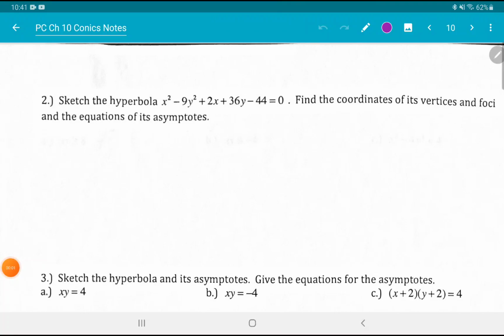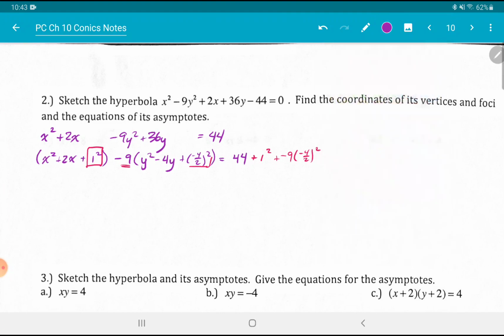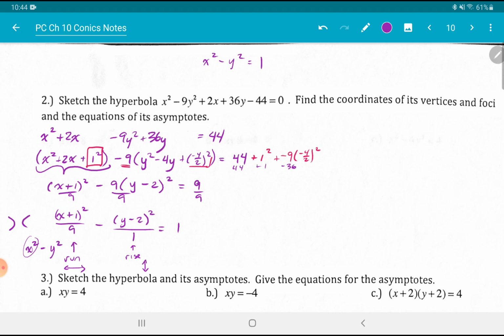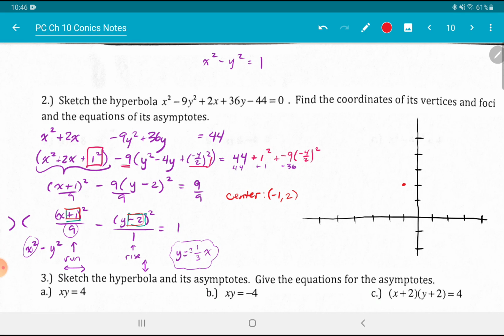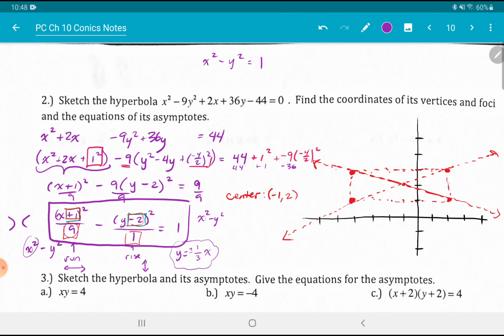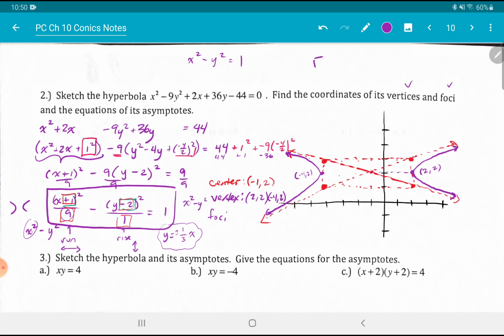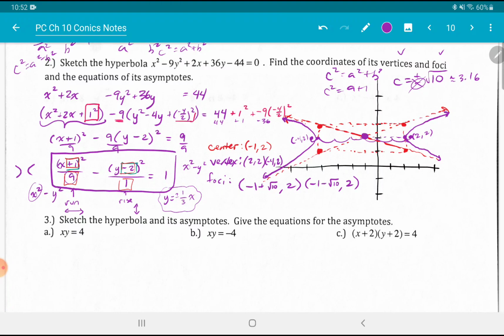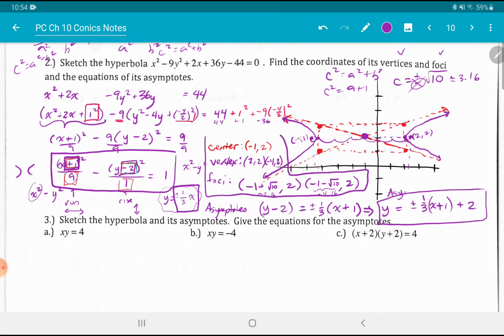10.4.2: Hyperbola example